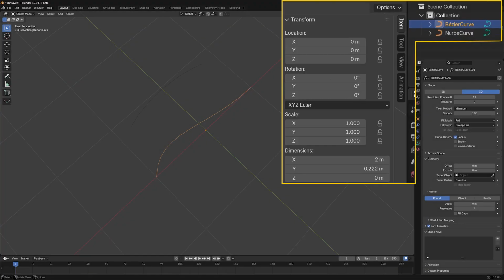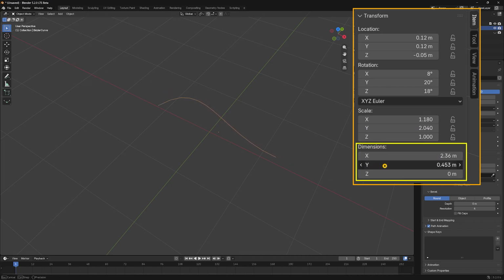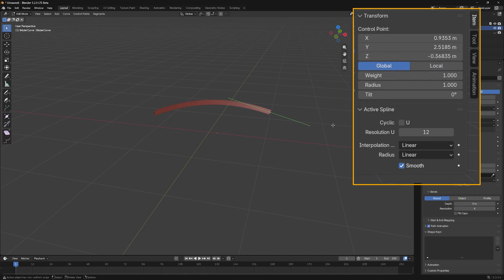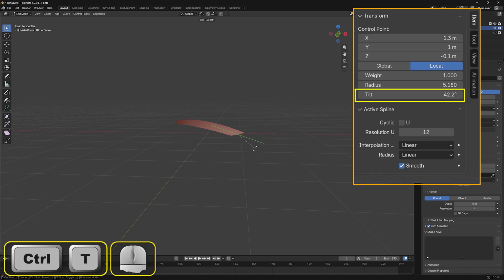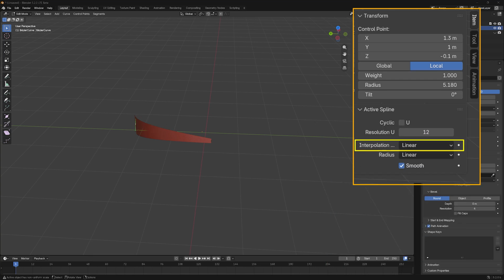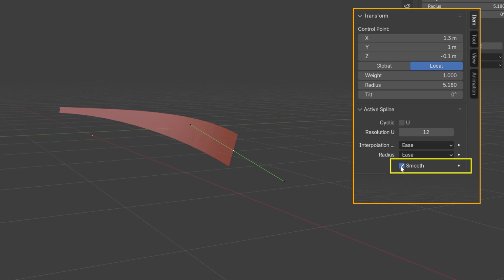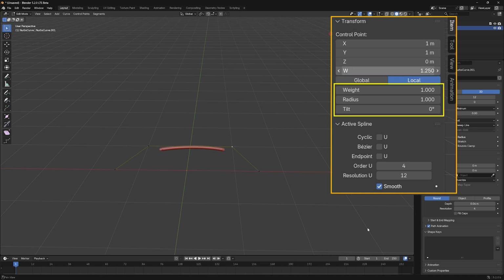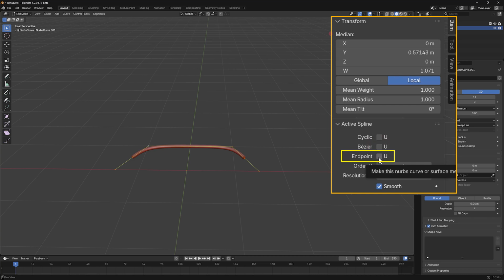091 Blender 5.2 for Beginners: The Curves' Sidebar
As well as using the Properties Editor's Object Data page to adjust curves, many other options appear in the Sidebar.